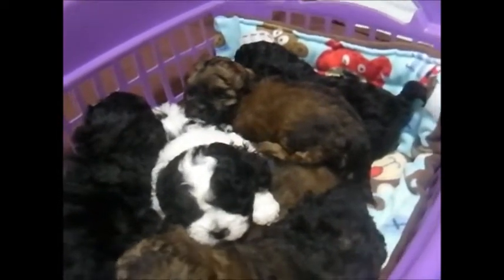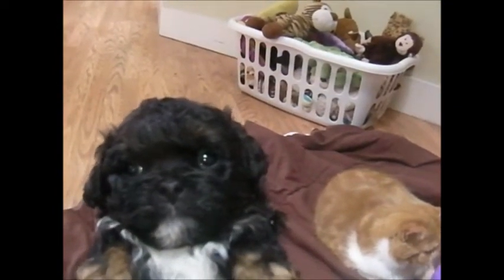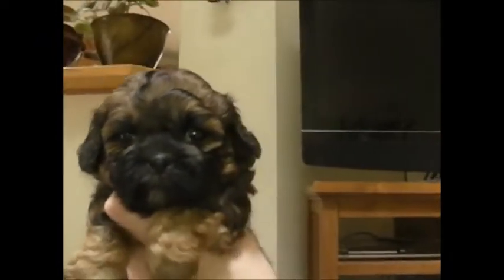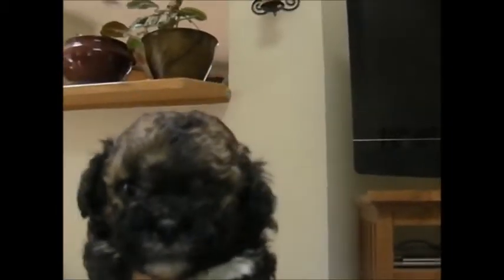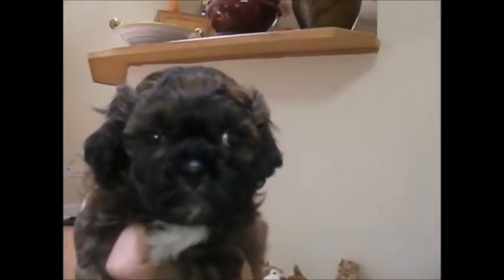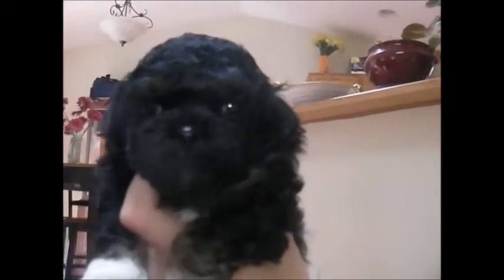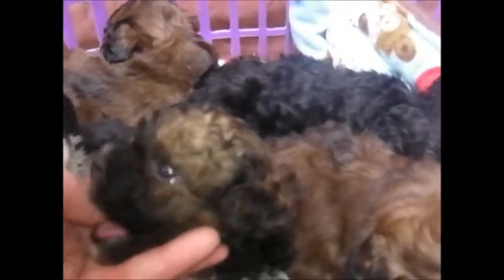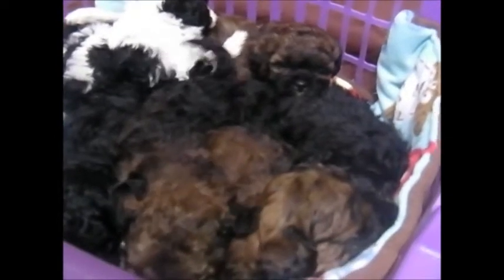Lilly Puppy Selection.wmv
Puppy Selection for Lilly's families.